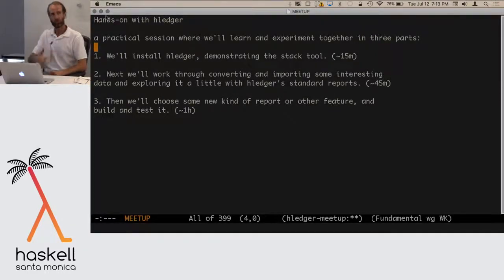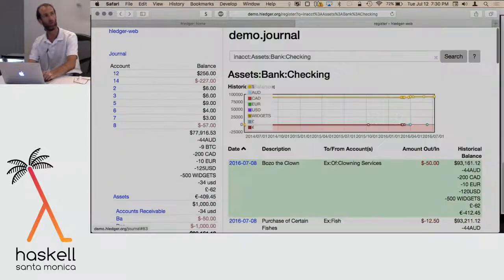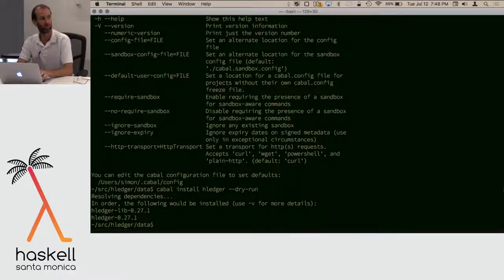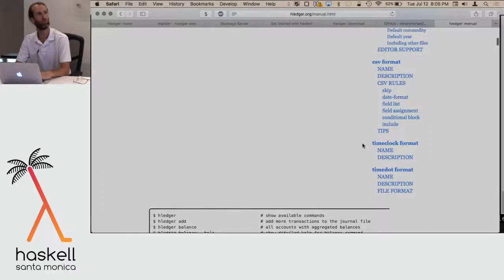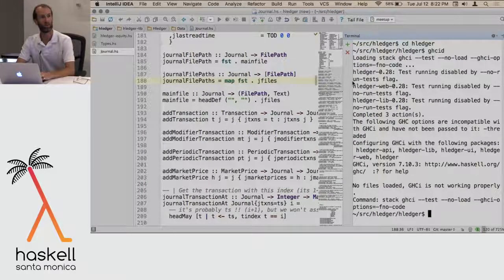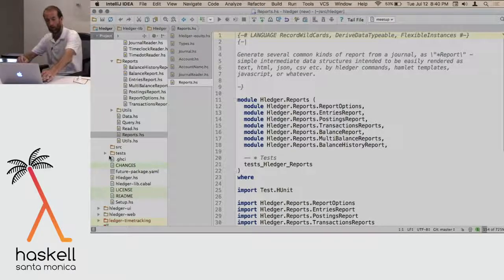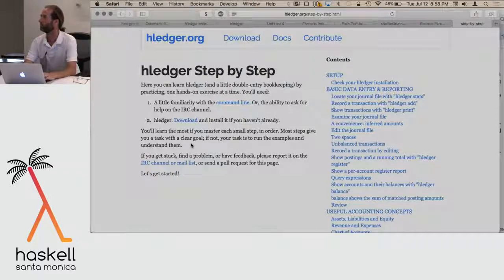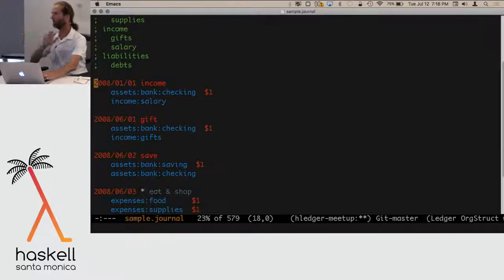Simon Michael Hands on with hledger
Simon will present a practical session where well learn and experiment together in three parts. Well install hledger, demonstrating the stack tool. Next well work through converting and.

Simon is the leader of the hledger project Get full show notes at

Hledger is a lightweight accounting program for tracking money, time, or other commodities, on unix, mac and windows. With simple yet powerful functionality accessed from command line, terminal.